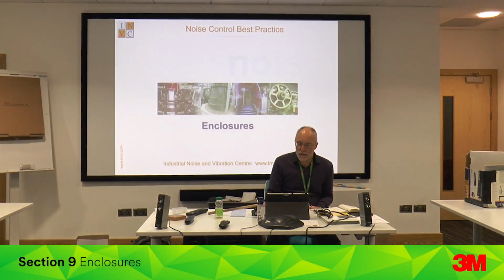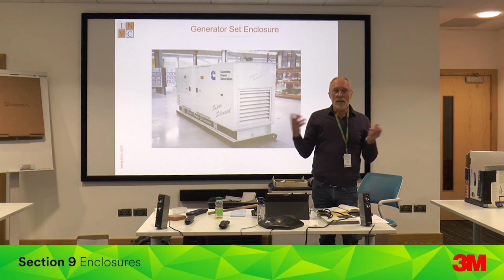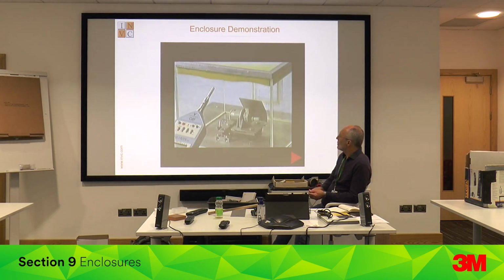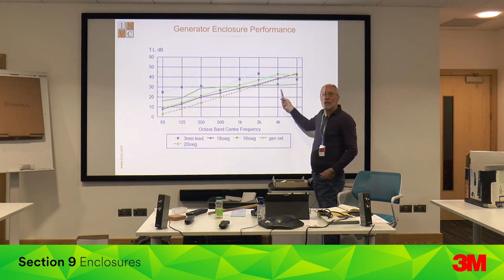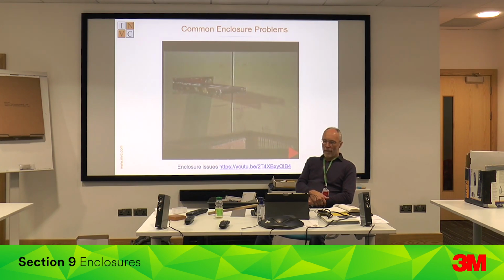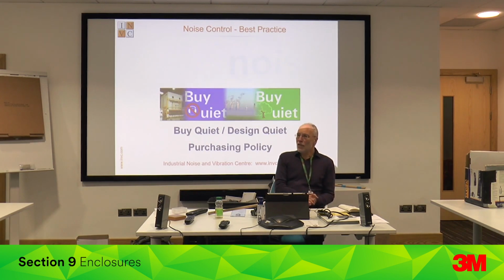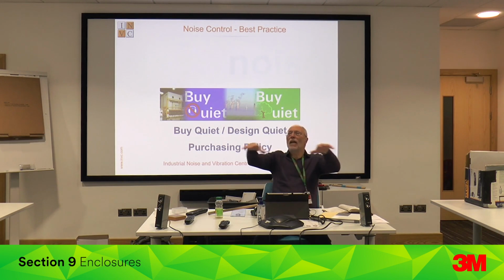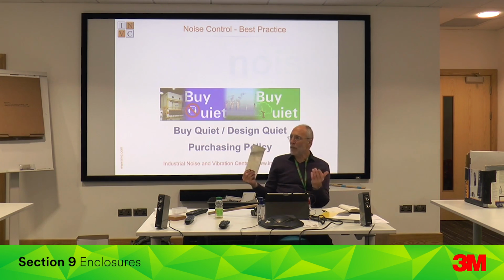Section 9 - Enclosures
Enclosures